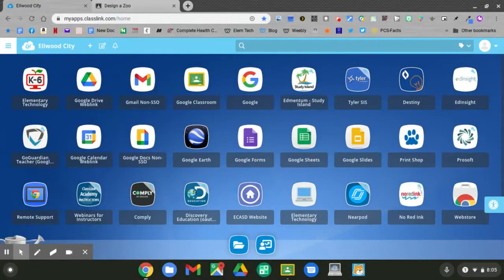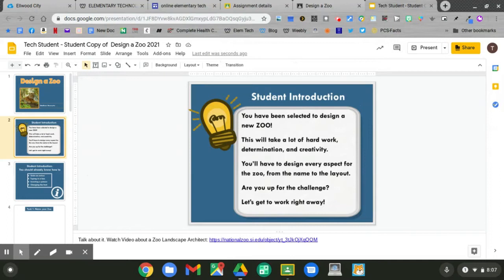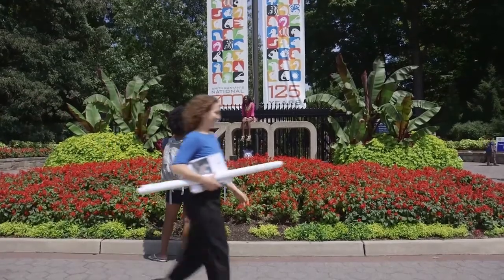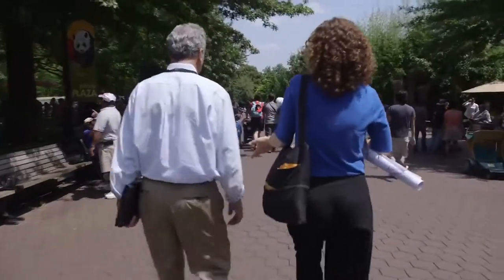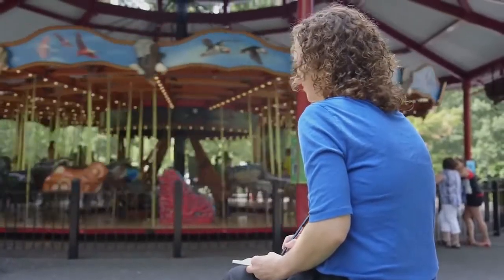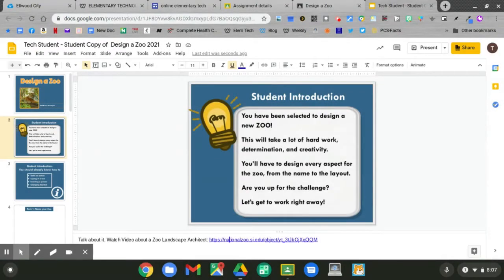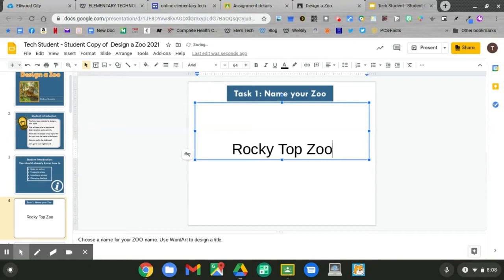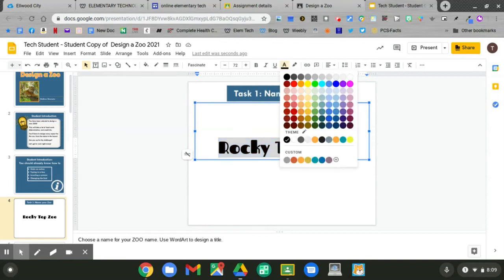4:2 Design your own Zoo (Task 1)